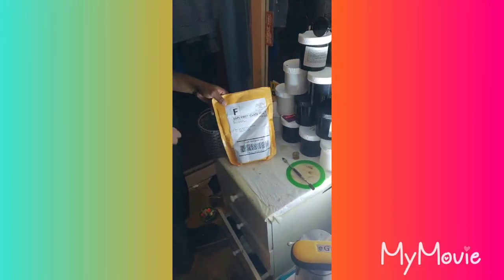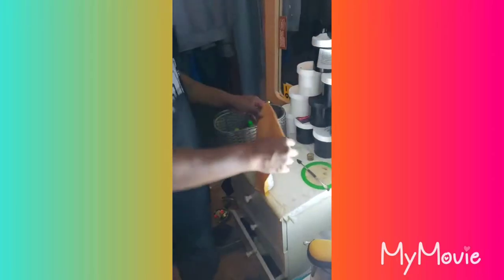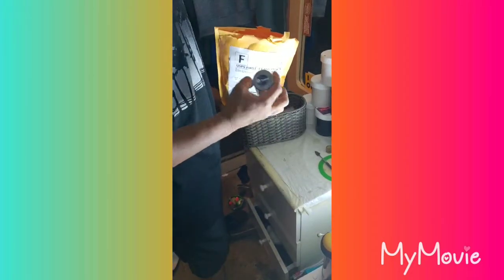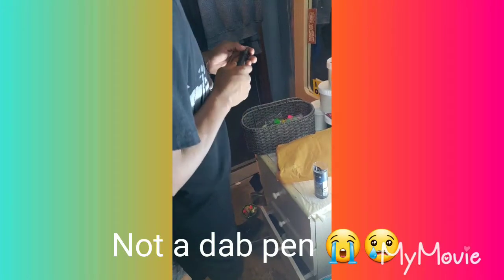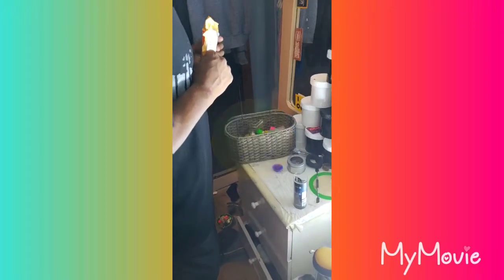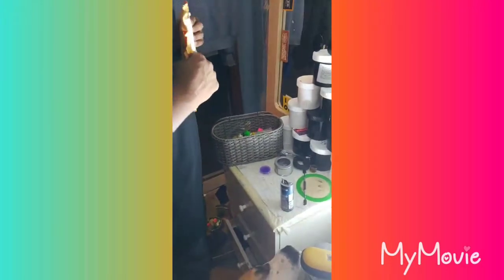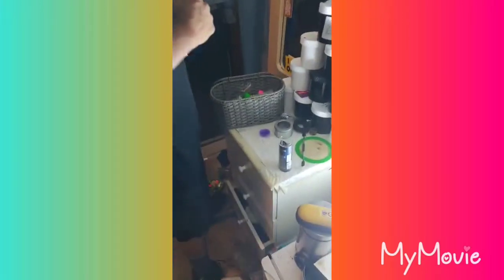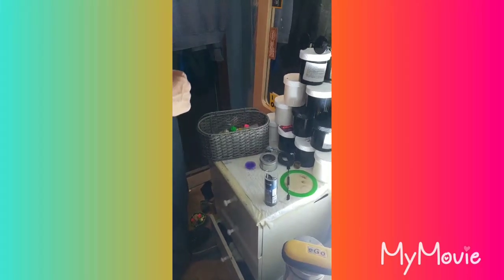mystery box unboxing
Unboxing of a 420 box/bag from amazon.
1. Joytech vape pen
2.hellboy vape mod
3.pen stand
4.vape adapted
special appearance  by my boy jack.